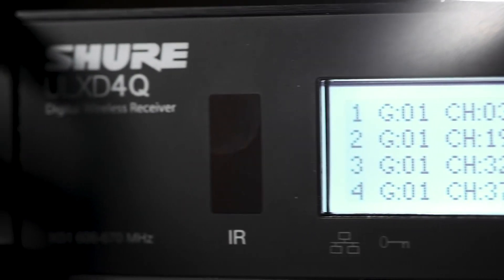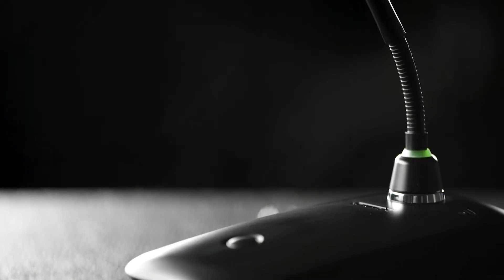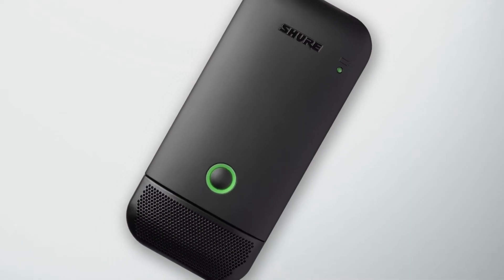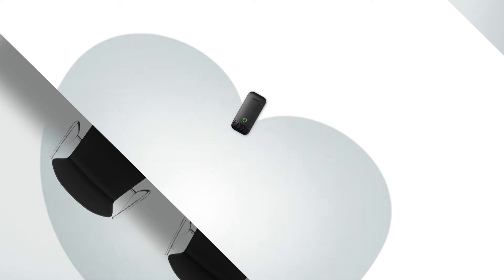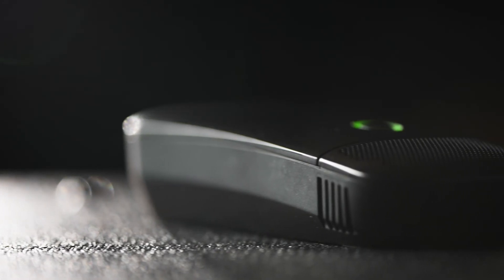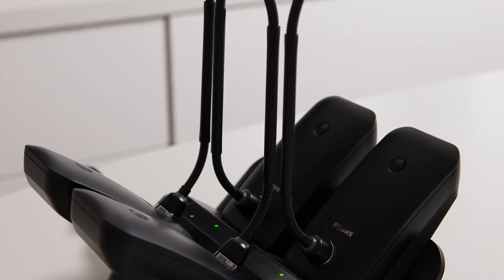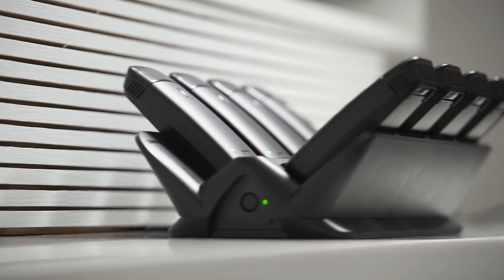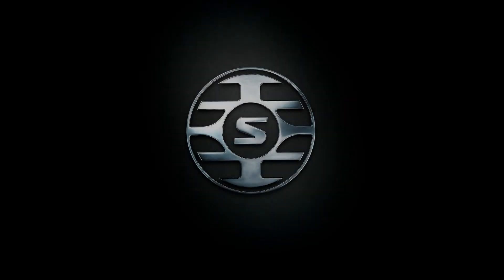Shure ULX-D Digital Wireless System - ULXD6 and ULXD8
The Shure ULX-D Digital Wireless System offers uncompromising digital audio clarity, efficient RF performance, flexible networked control, and secure AES-256 encryption for professional meetings.
In addition to handheld and bodypack transmitters for presenters, the system offers boundary and gooseneck transmitters for tabletop use.

The ULXD6 Boundary Microphone Transmitter and ULXD8 Desktop Transmitter offer low-profile form factors that are ideal for use at meetings and events where wired microphones are impractical.
Wireless microphones are the ideal choice in rooms with movable tables or where microphones aren’t always needed.  Microphones can be put away when the meeting is over, keeping the table surface clear.

The ULXD6 Boundary Microphone Transmitter is available with an internal omnidirectional microphone that provides 360-degree pickup for use on a small table.

Or, choose an internal cardioid microphone that picks up one or two people while rejecting the sound from loudspeakers or noise sources in the room.

The ULXD8 Gooseneck Base Transmitter offers a flexible form factor.  The microphone is above the table surface, reducing pickup of paper rustling or other noise.

The ULXD8 is compatible with Shure Microflex gooseneck microphones with either one or two bendable sections, and a choice of polar patterns to suit different coverage needs.
Both models have a mute button which can be configured for momentary or push-on/push-off operation, and a bi-color LED to indicate microphone status.

Both the ULXD6 and ULXD8 offer the option of using advanced Shure rechargeable batteries that are convenient, economical, and environmentally friendly.  Lithium-Ion chemistry and intelligent Shure battery circuitry provide up to 9 hours of runtime.
You can see the remaining battery life in hours and minutes on each receiver, or check it remotely using SystemOn or Wireless Workbench software.  You can also use the ShurePlus Channels app on your smartphone or tablet.

SBC450 and SBC850 Networked Charging Stations allow convenient docking and charging when the microphones are not in use.

The ULXD6 and ULXD8 transmitters are compatible with either ULX-D or QLX-D digital receivers. ULX-D combines pristine audio quality, solid RF performance, and convenient rechargeability to deliver exceptional performance in meeting venues.